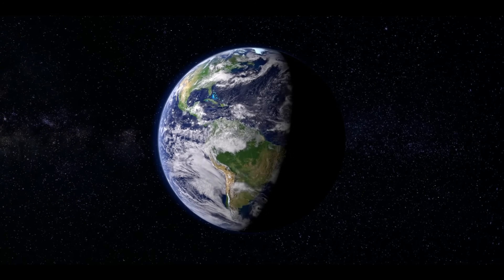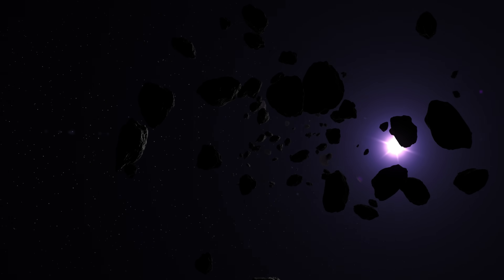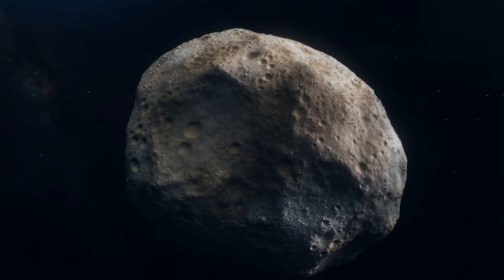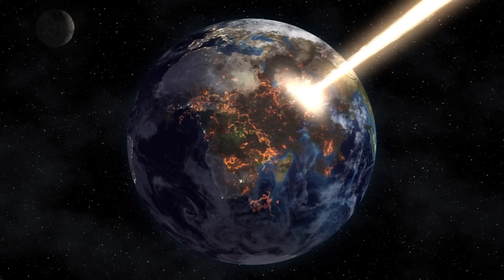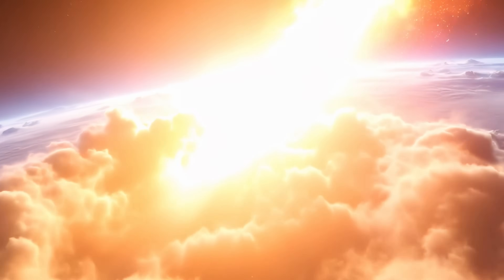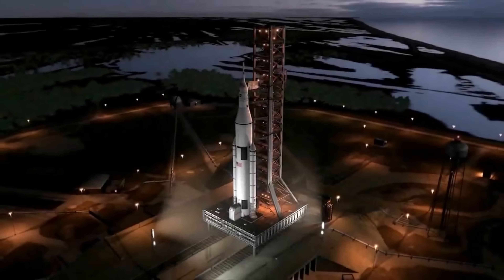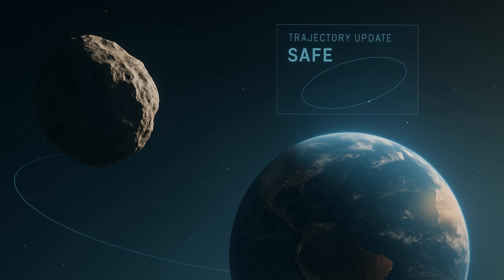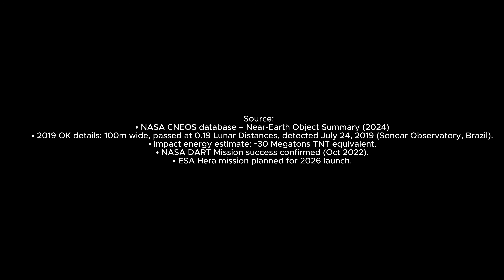The Asteroid That Almost Hit Us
A massive asteroid came closer to Earth than the Moon — and no one saw it coming.
In this cinematic science documentary, we uncover the story of the asteroid that nearly struck our planet, how it slipped past NASA’s detection systems, and what would have happened if it hadn’t missed.

🌍 Discover how close we came, why we didn’t see it, and what humanity is doing to protect Earth from the next one.